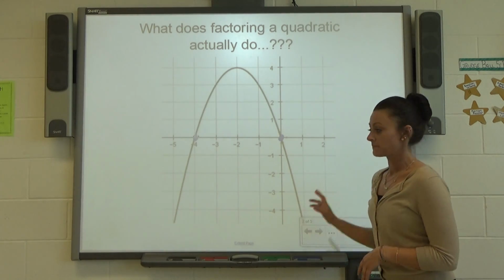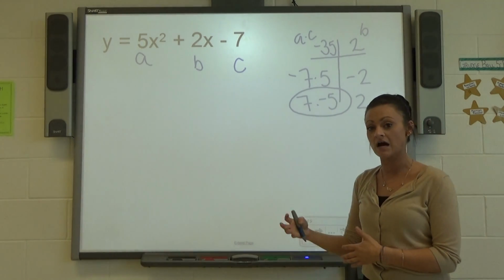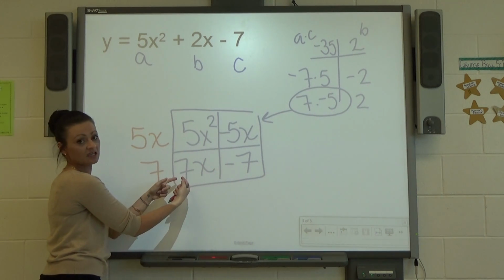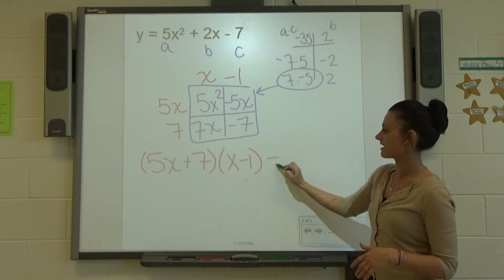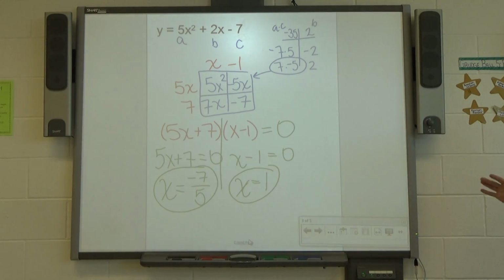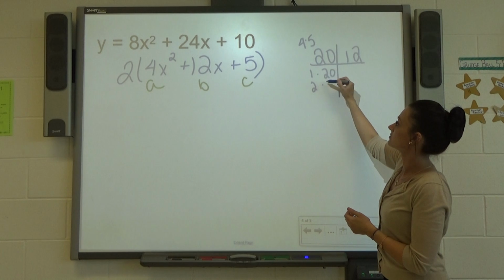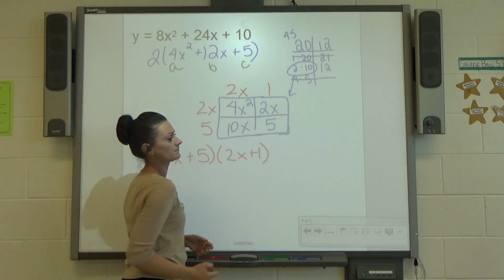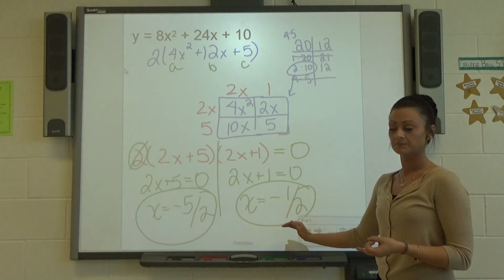Factoring Quadratic Equations using Box Method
Lesson on factoring quadratics using the box method and using those factors to find roots of a quadratic equation.